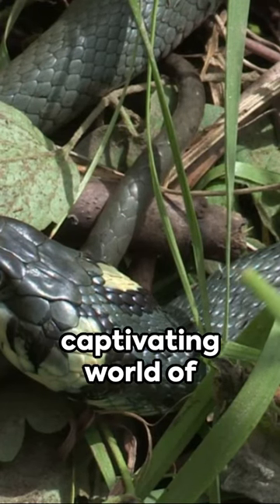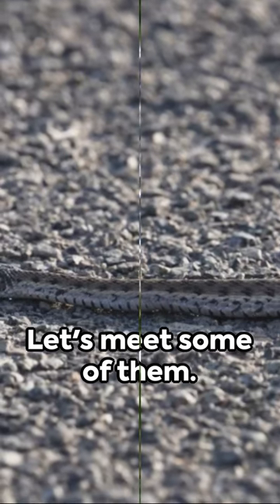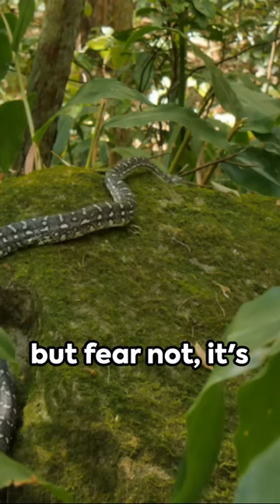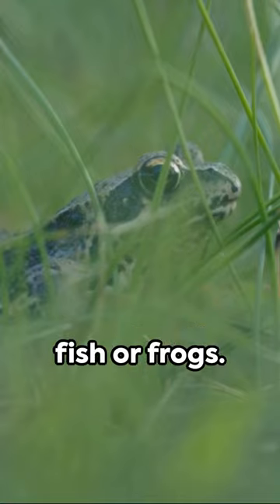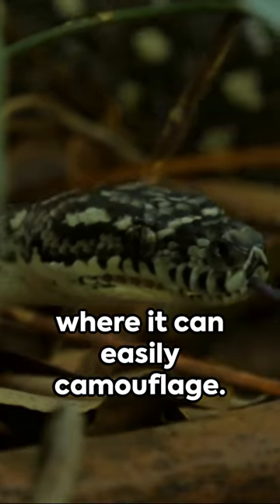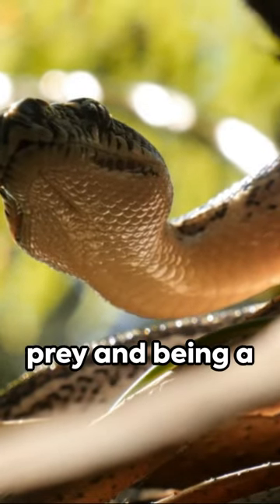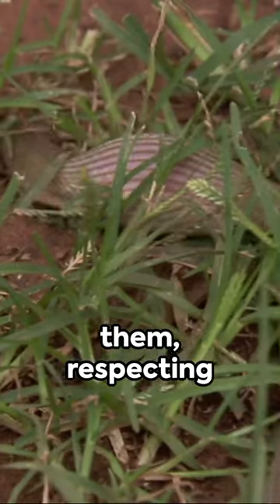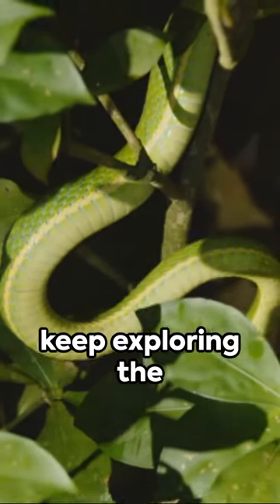Meet UK’s snakes! 🐍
🐍 Ever wondered what types of snakes call the UK home? Dive in for a quick adventure to meet them! 🌿✨